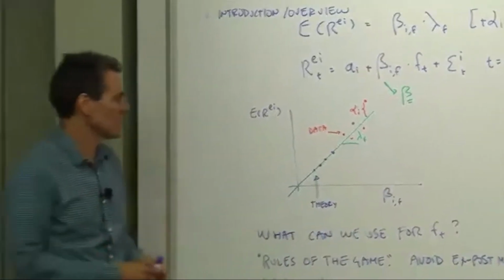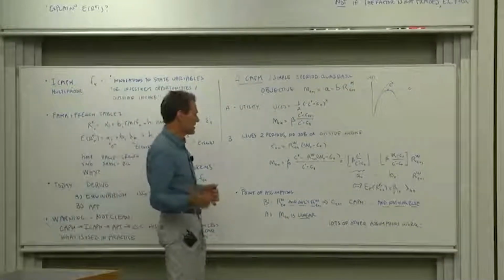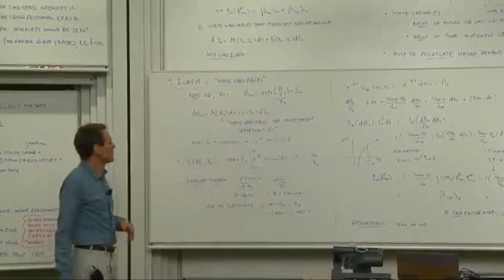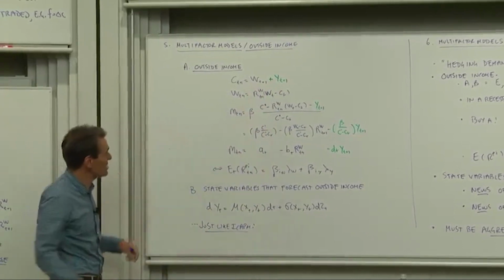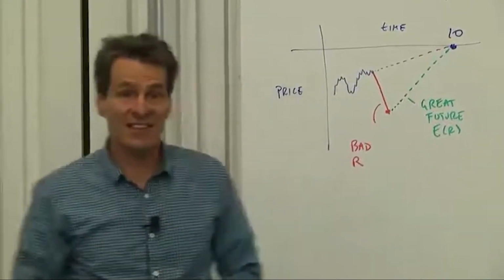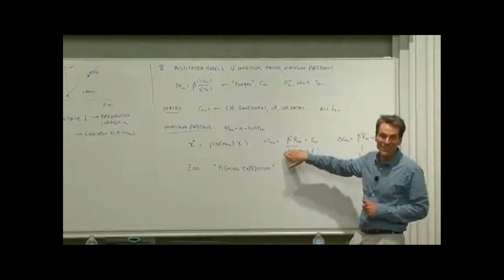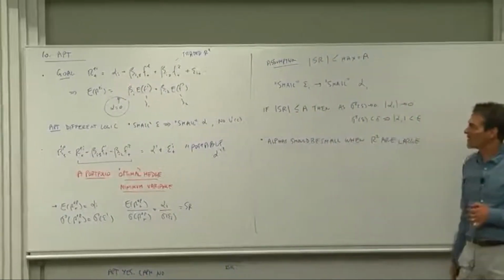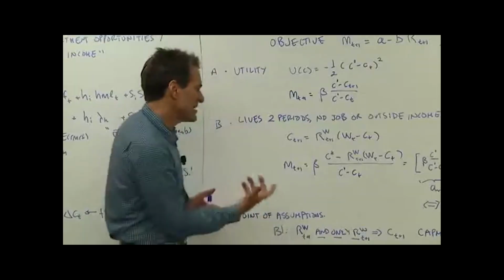[내가 보려고 편집한 플레이리스트] Asset Pricing 6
원본 영상 :